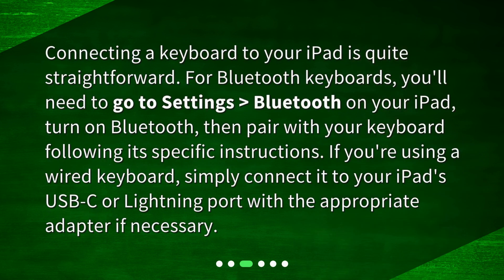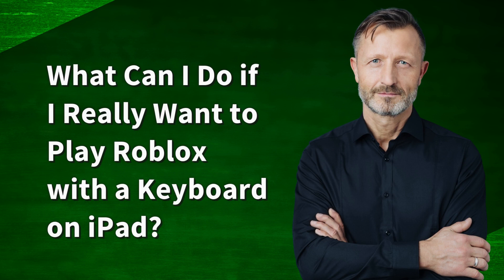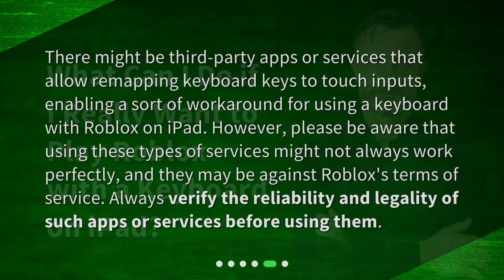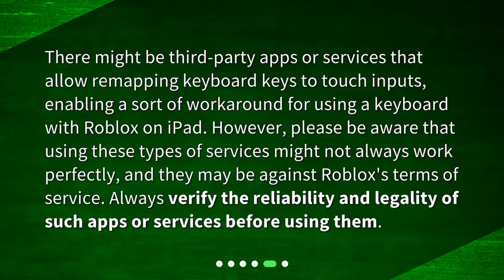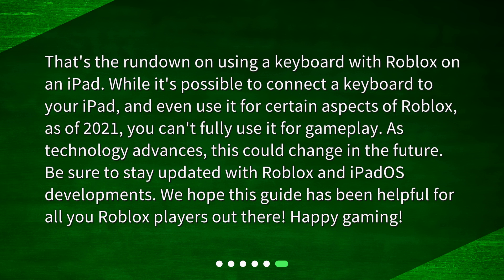Can I use a keyboard to play Roblox on my iPad?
Unleashing ROBLOX: Keyboard on iPad! • Want to use a keyboard to play Roblox on your iPad? We've got the answers! In this video, we'll show you how to connect your keyboard to your iPad and whether or not you can use it to play Roblox. Watch now and unleash the full potential of your iPad gaming experience!

00:00 • Can I use a keyboard to play Roblox on my iPad?
00:16 • Can I Really Use a Keyboard with My iPad?
00:39 • How Do I Connect a Keyboard to My iPad?
01:05 • Can I Play Roblox with a Keyboard on My iPad?
01:34 • What Can I Do if I Really Want to Play Roblox with a Keyboard on iPad?